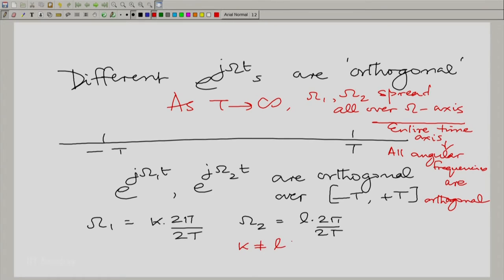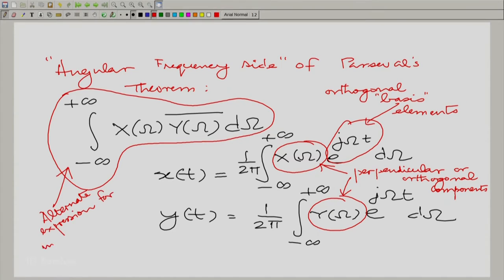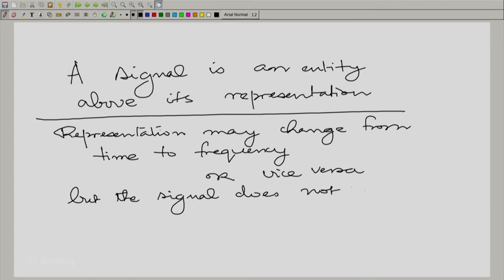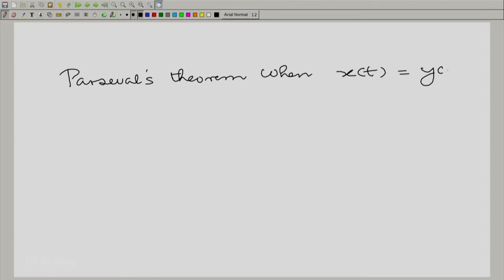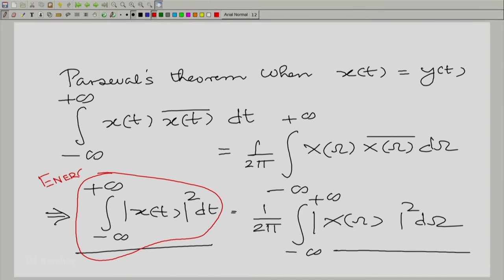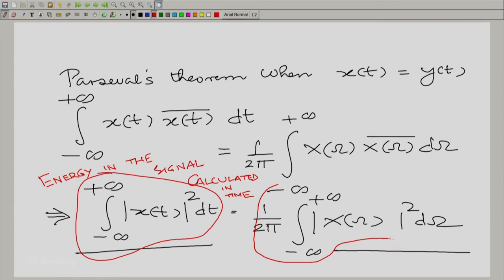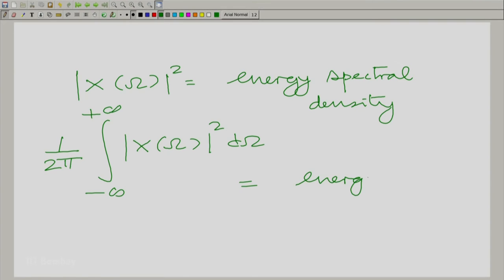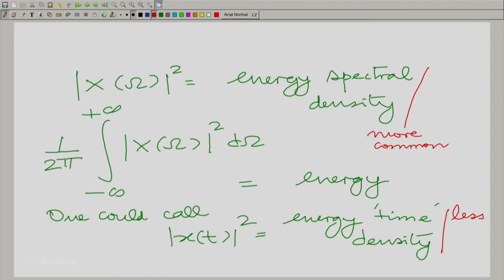EE210x S239 Parseval’s Theorem Interpreted for Energy Spectral Density